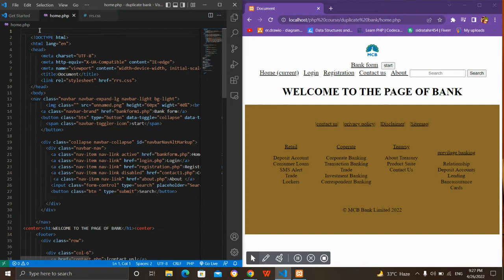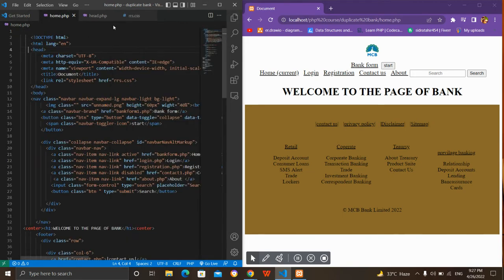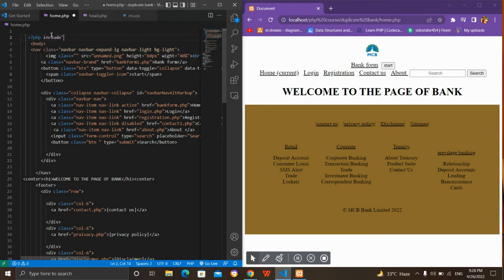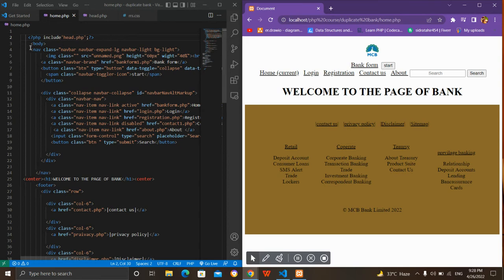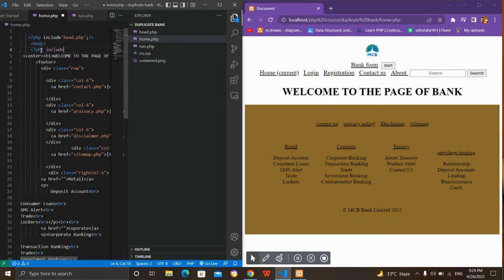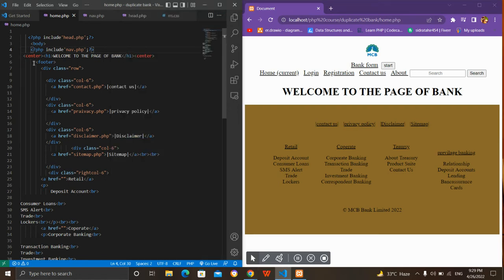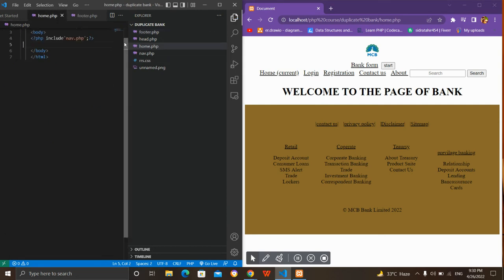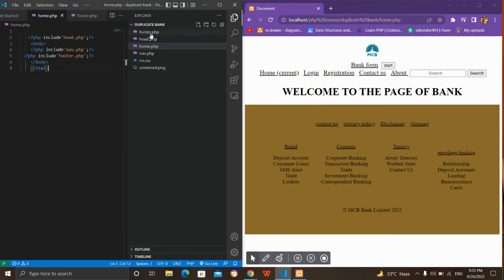php structure code : how to create new file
Divide the file into different parts in the form of a file and then combine them in one file by putting links to partitioning files.